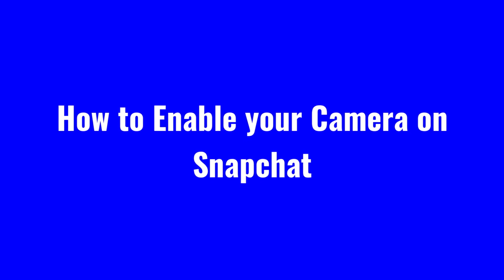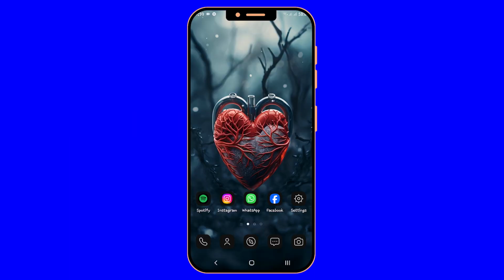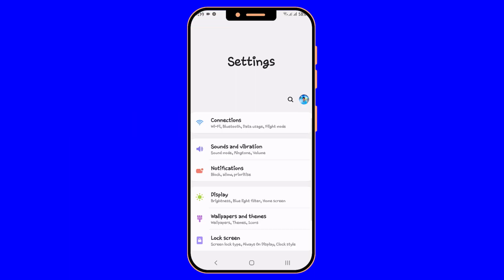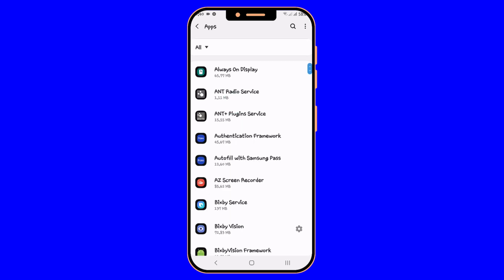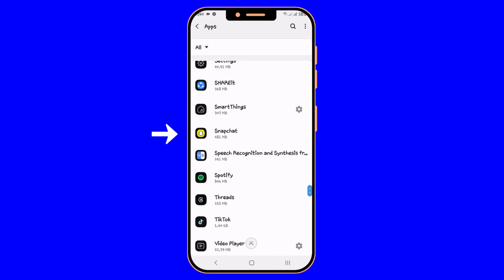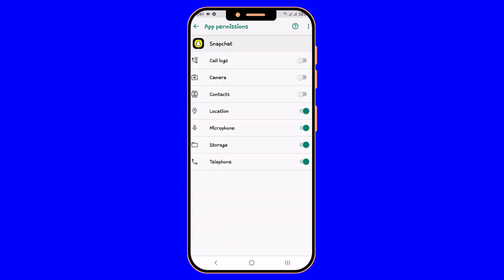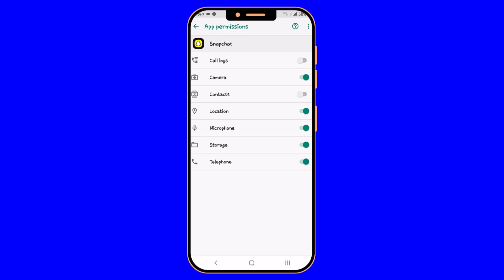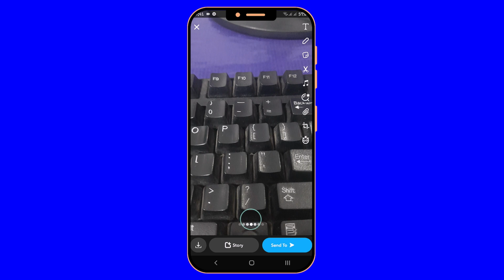How To Enable Your Camera On Snapchat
In this video I will show you how to enable your camera on snapchat.
If you're looking for a step by step guide about how to enable your camera on snapchat, here is the answer you're looking for. Be sure to watch the video to the very end.
You will learn exactly how to enable your camera on snapchat in the United States and in any other country in the world. It's pretty quick and easy to do from your device. I hope this video helped solve your problem.